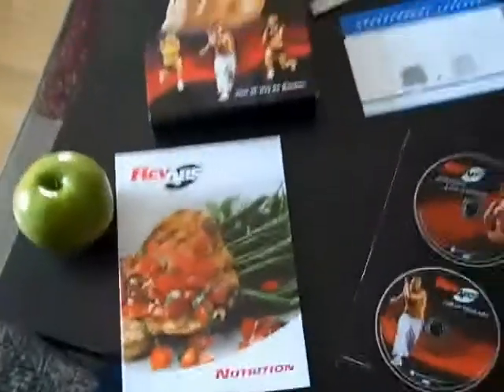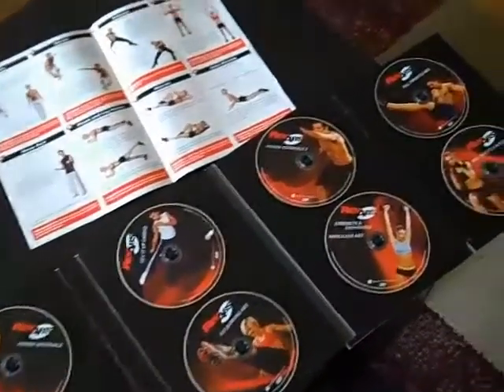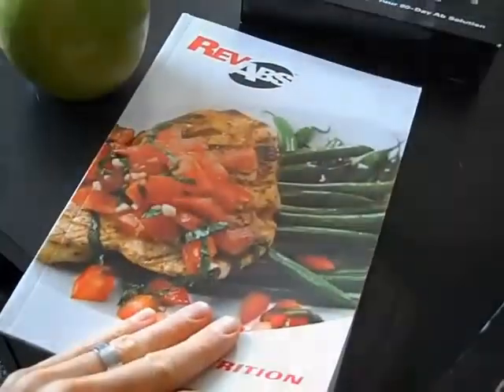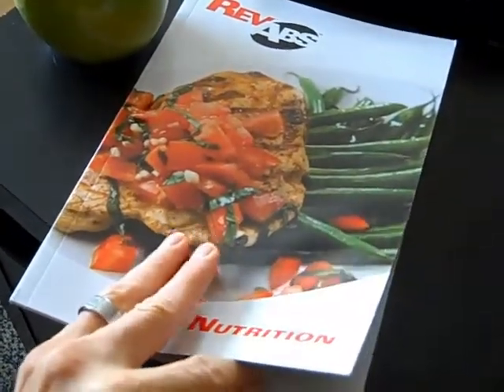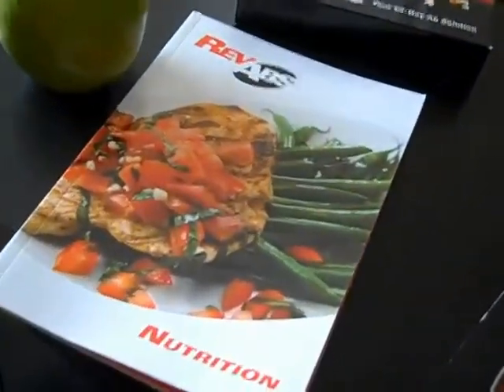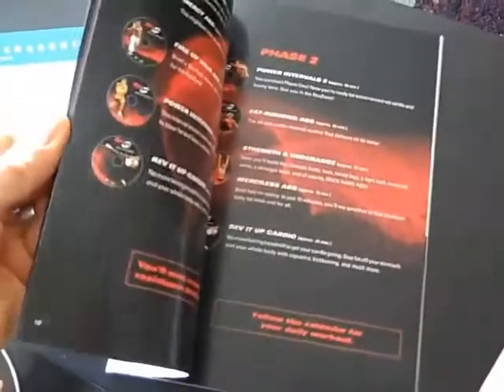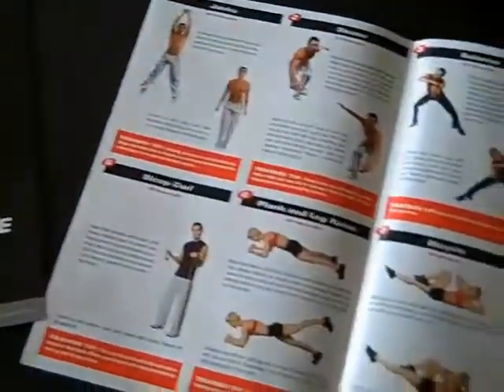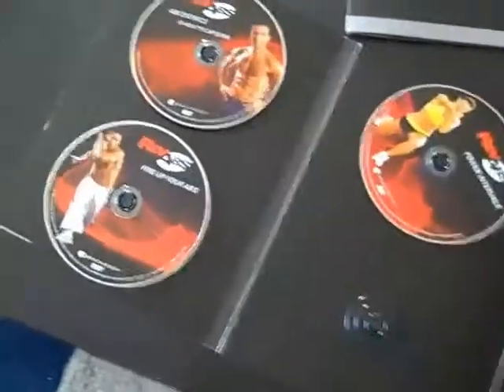Starting 30 Days of Rev Abs with an Apple Fast?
That's right!! After doing multiple rounds of P90X and P90X2, I'm starting 30 days of Rev Abs and am super excited with the switch up! In addition to cross-training and other exercise programs I already do, I wanted to give my core some focus before Christmas. Rev Abs is a great program offered through Beachbody® consisting of 10 DVD's, a Nutrition guide an fitness schedule! It's a 90-day program that I am committing to for 30 days only. We'll see after that if I want to continue or jump back into something more challenging. The Apple Fast.. is something I do each week... usually Mondays, as a way to detoxify my body and loosen the "goo", so to speak.. You can learn all about this 1-3 day fast by typing Apple Fast into Google. I eat nothing but apples all day... and love it! Have you tried a specific form of fast that works for you? Let me know more about it.